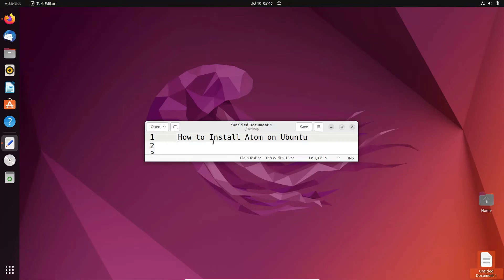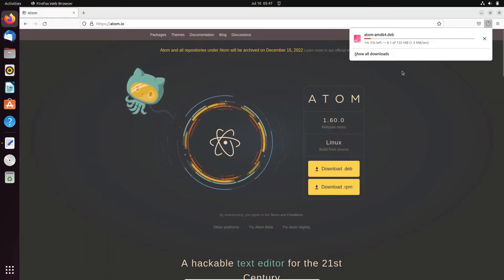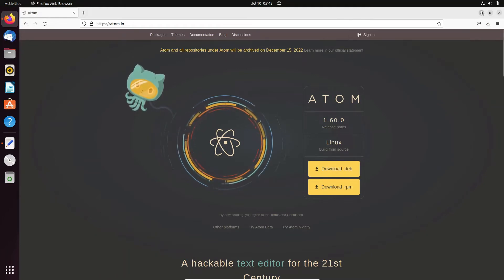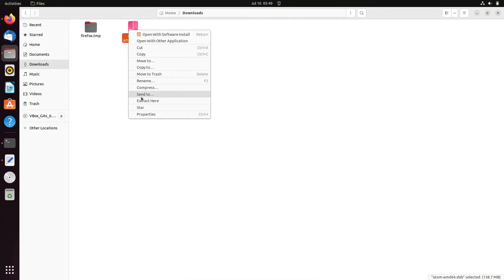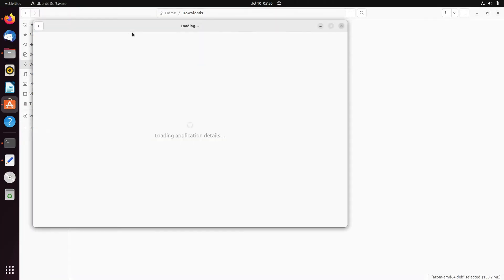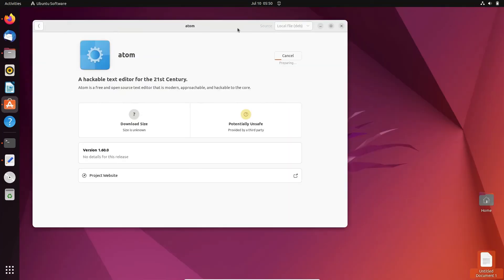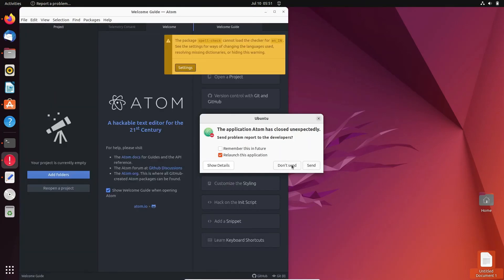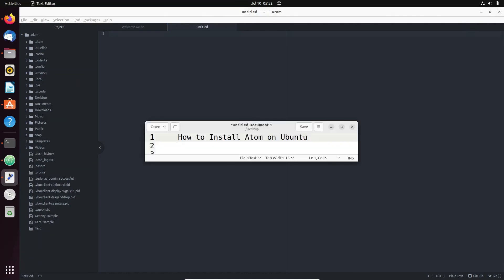How to Install Atom Text Editor on Ubuntu 22.04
atom in ubuntu
How to Install Atom Text Editor on Ubuntu 20.04
install atom in ubuntu
install atom ubuntu 20.04
how to uninstall atom in ubuntu
how to install atom in ubuntu 22.04 using termina